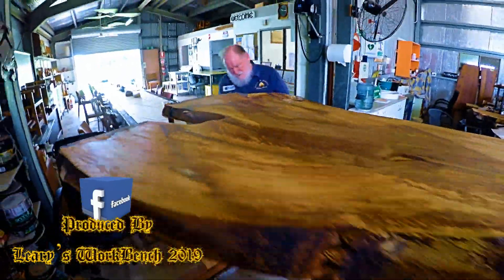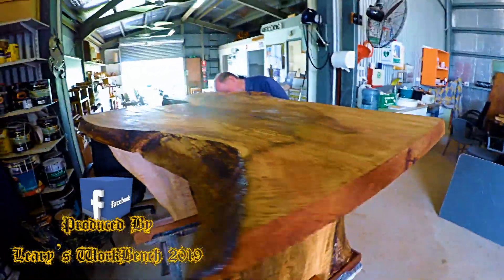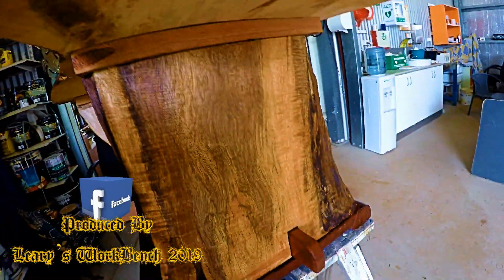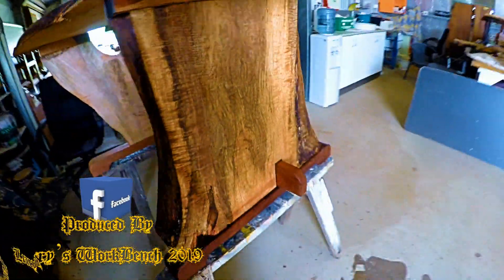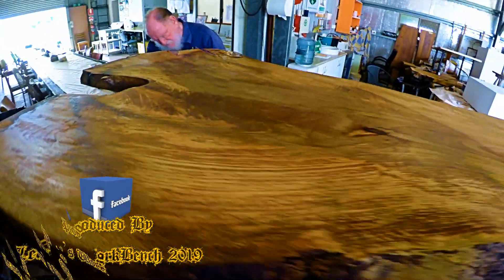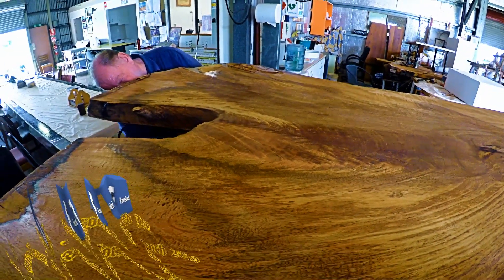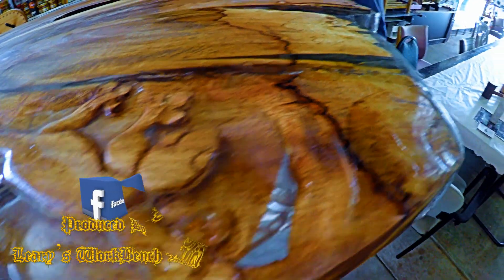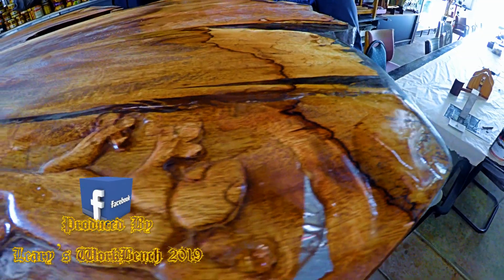Jon's Gecko Table Nearing Completion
During Monday's Sarina Men's Shed-session our president Jon was in the process of applying sealer to his splendiferous Mango Table with the carved gecko relief.